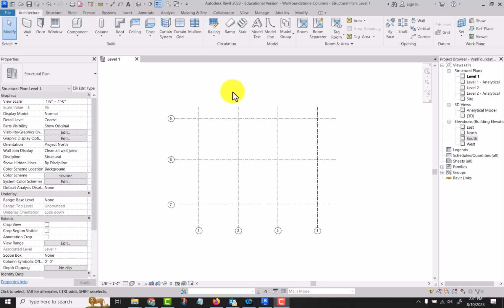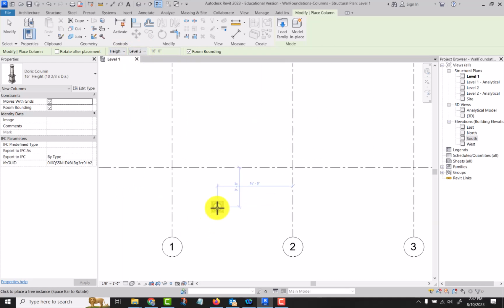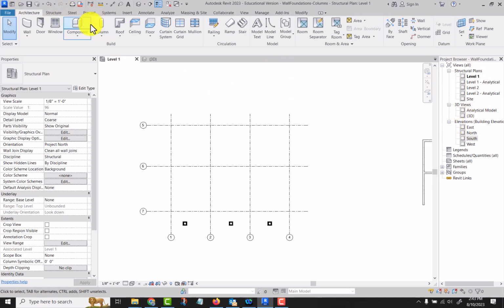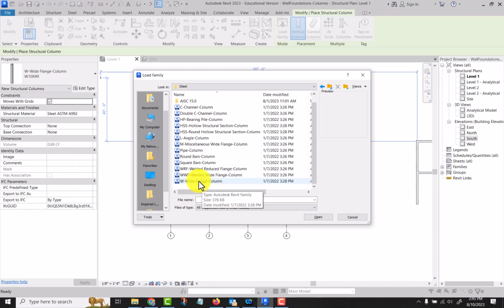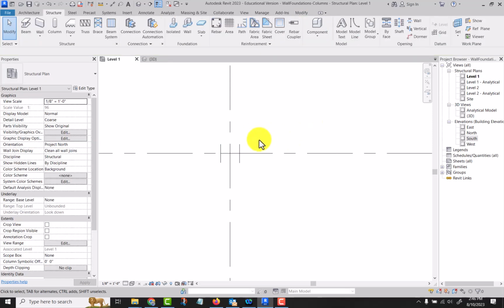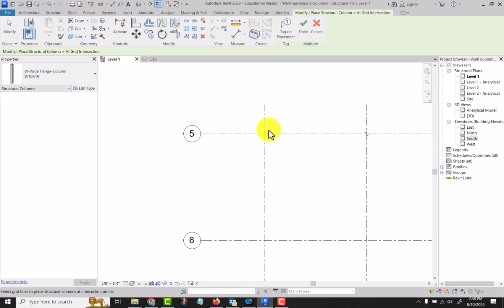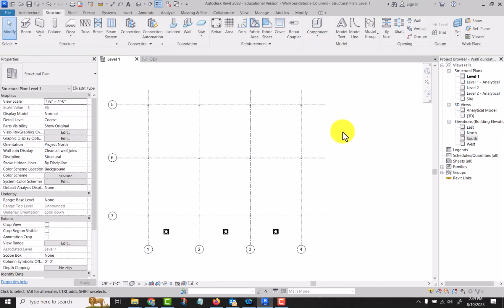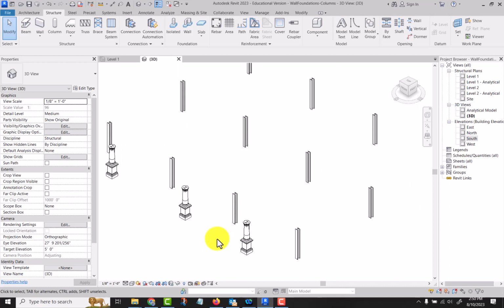DFTG 1127 Week 3 Part 6